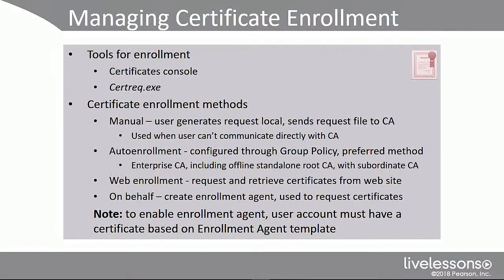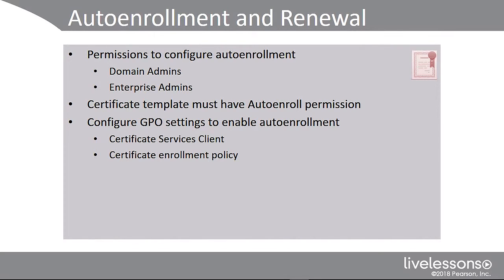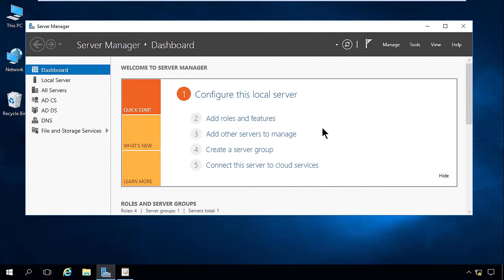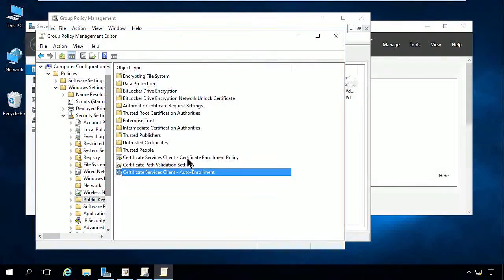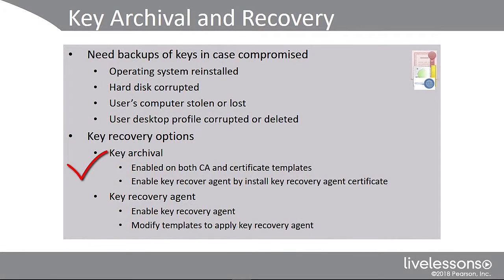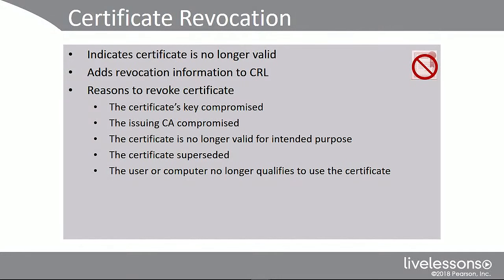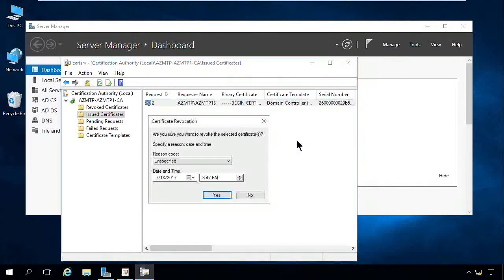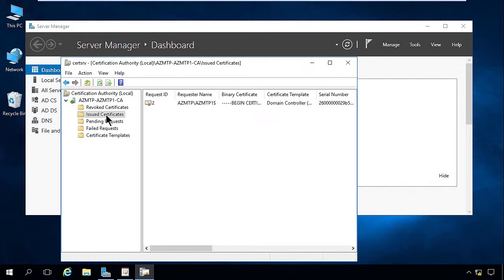12 2 Managing Certificate Deployment Technet24